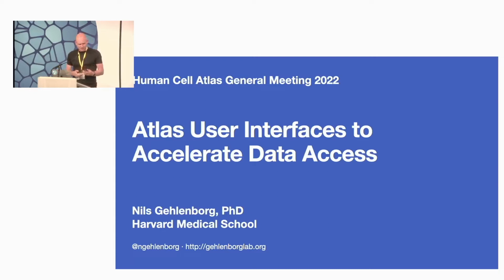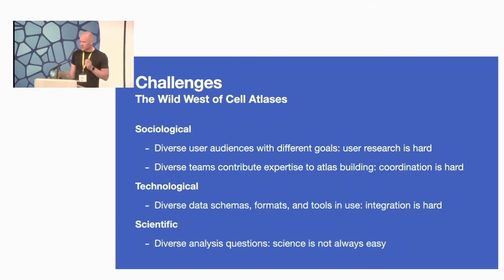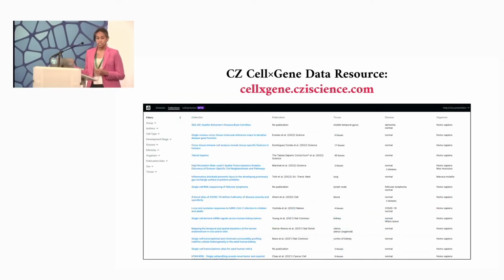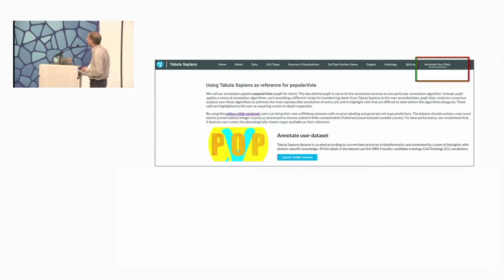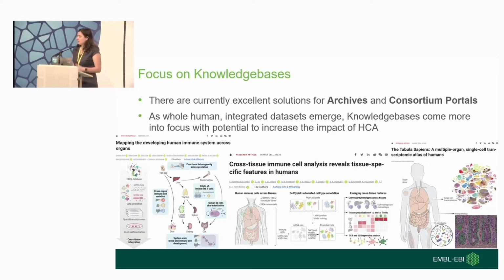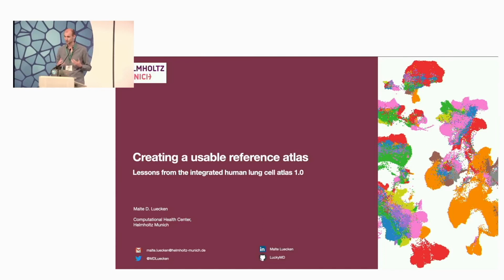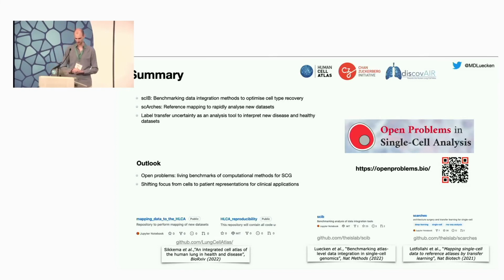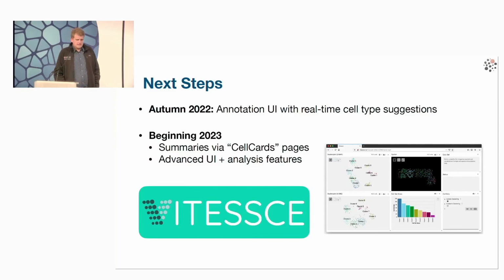HCA General Meeting 2022 - Day 2 (AM)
00:00:00 - 01:42:18 - Plenary Session 4: Opportunities and Challenges Using and Accessing Data
Introduction to Breakout Session 1
01:42:18 - 01:45:19 - Introduction to Breakout Session 1